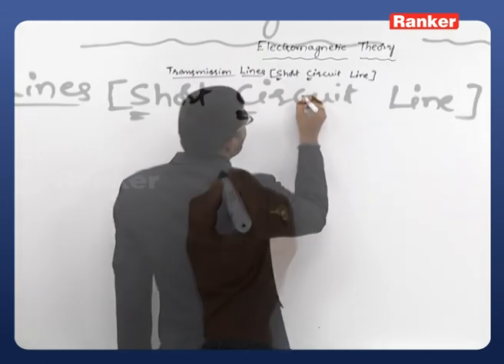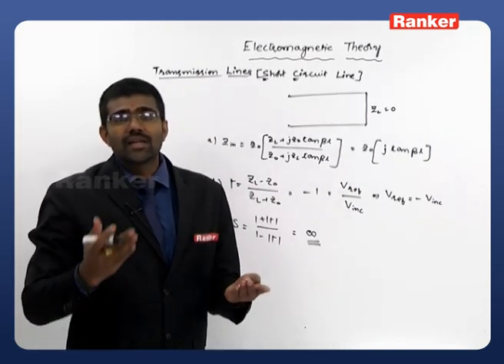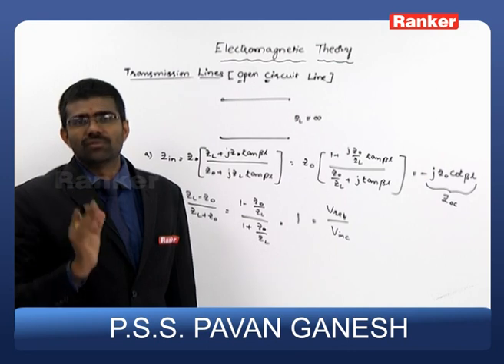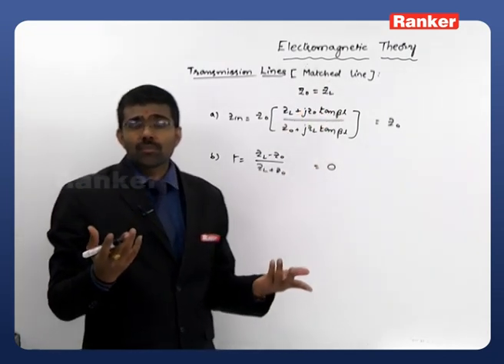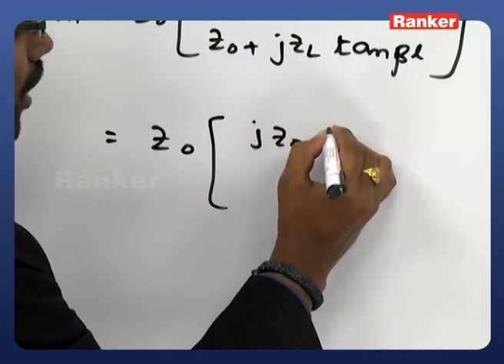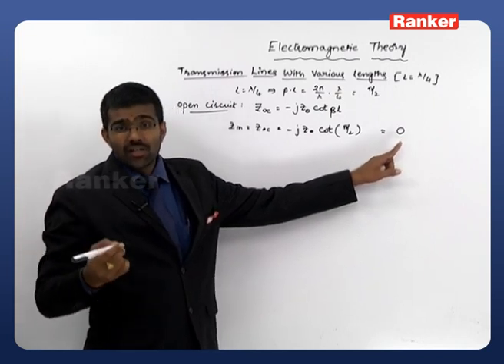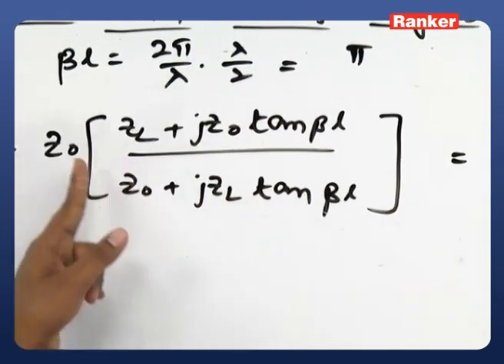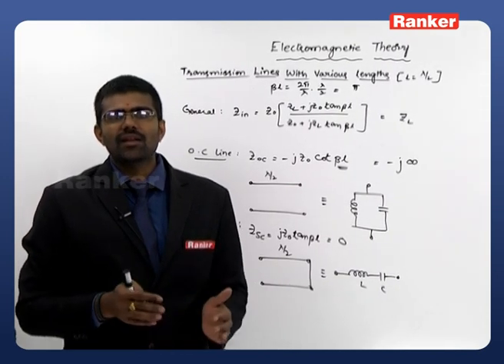Transmission Lines | Electro Magnetics Part 02| GATE | P. S. S Pavan Ganesh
This lecture vedio deals primarily with Transmission Lines in Electro Magnetics which is briefly explained by   P. S. S Pavan Ganesh  Sir.